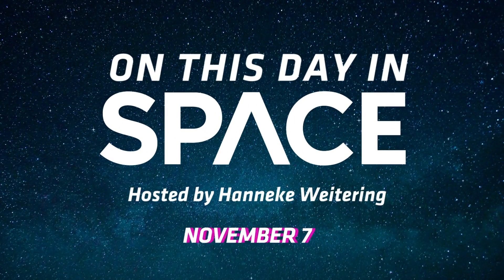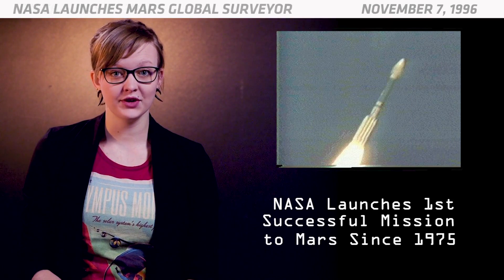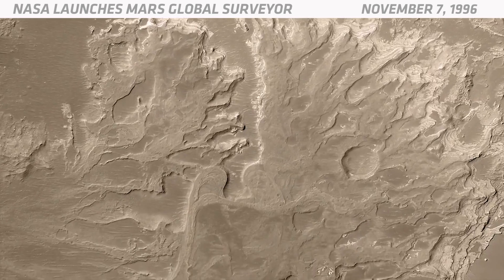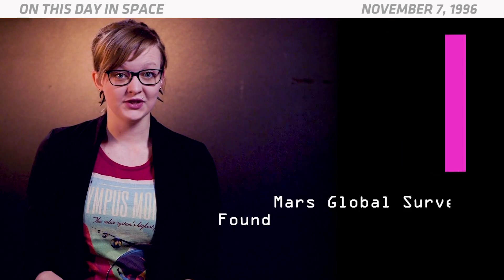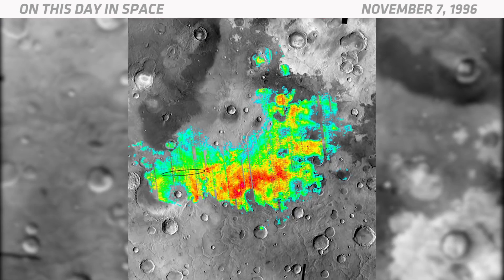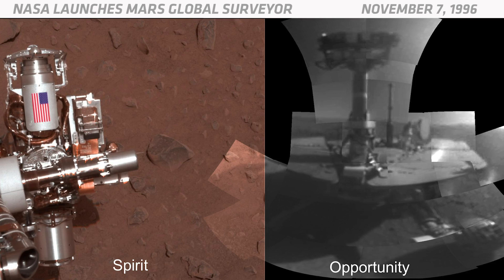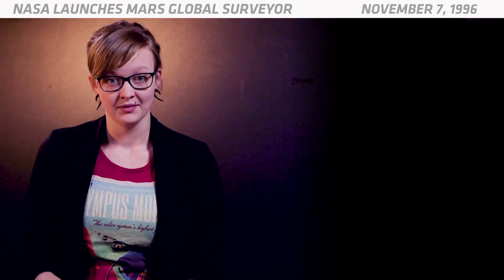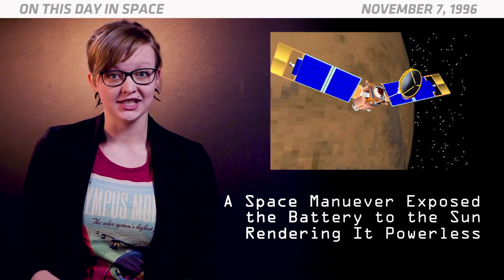OTD in Space - Nov. 7: Mars Global Surveyor Launches to the Red Planet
On November 7, 1996, NASA launched its Mars Global Surveyor mission. This was the first mission NASA sent to Mars in almost 20 years. The Mars Global Surveyor spacecraft was an orbiter. It transmitted data from NASA's Mars rovers Sojourner, Spirit and Opportunity back to Earth. The spacecraft also did a lot of its own science. It found surface channels on Mars that appeared to have been created by running water. It looked at the south pole of Mars and saw signs of possible climate change. Mars Global Surveyor also saw a mineral called hematite on Mars. Hematite usually forms in water. NASA then sent its Spirit and Opportunity rovers to look for the hematite, and both rovers found it near their landing sites. Mars Global Surveyor survived much longer than expected. But a space maneuver accidentally exposed one of its batteries to the sun, and the spacecraft lost power. It fell silent forever in November of 2006.